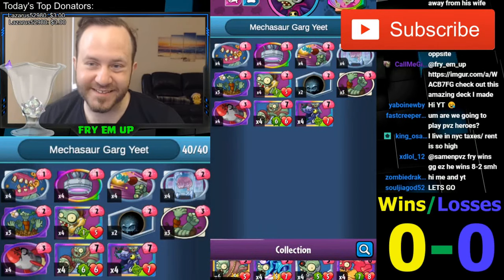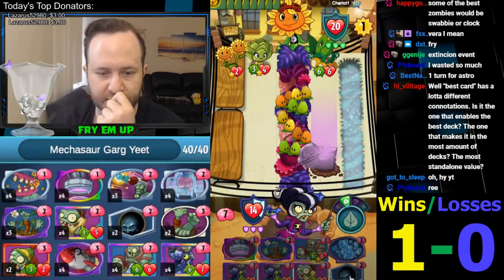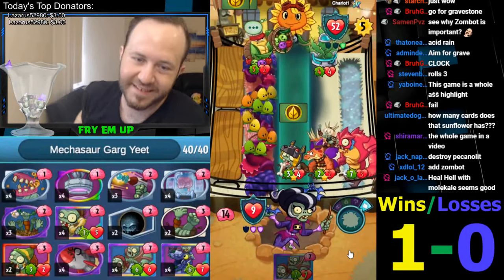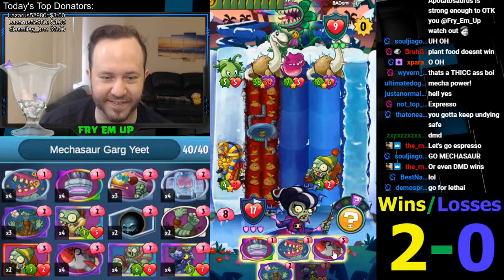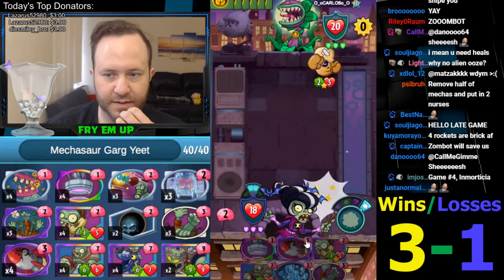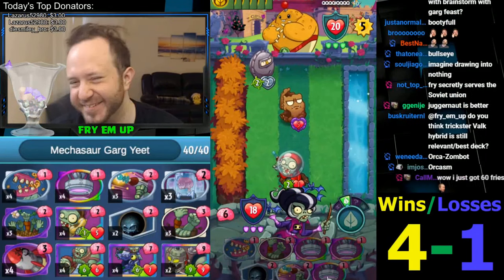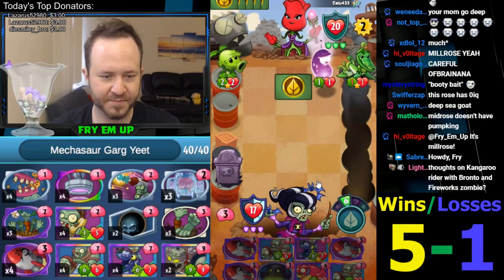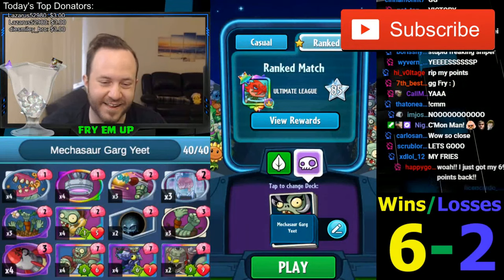Garg Thrower. Mechasaur. Yes, Every Game is a Highlight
Immorticia Teleport Mechasaur Garg Throwing Garg Deck